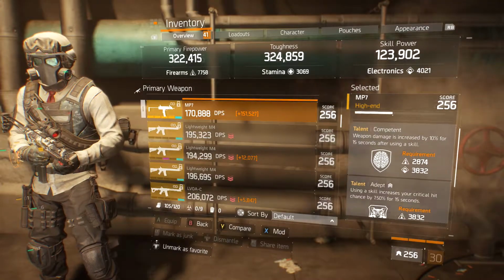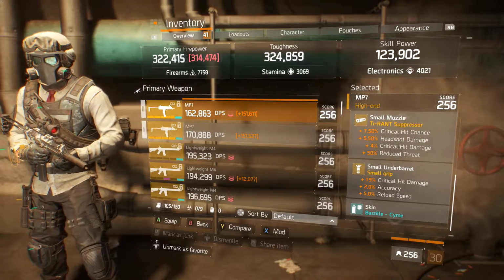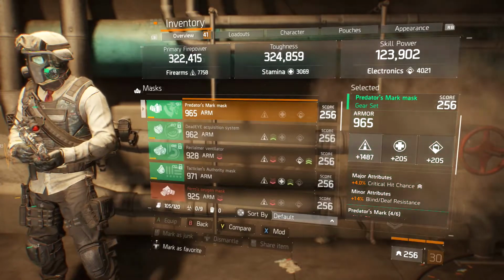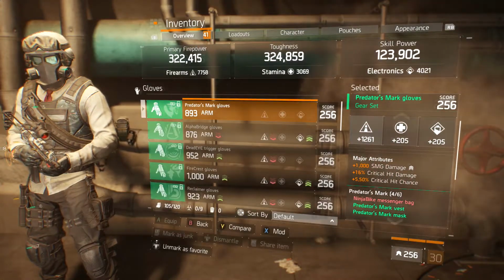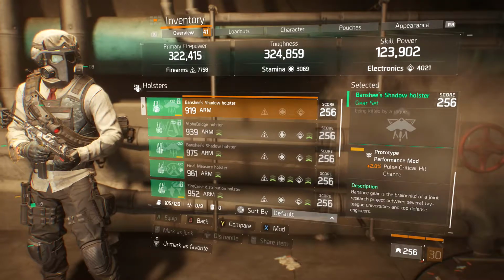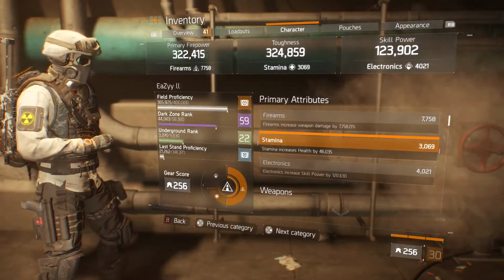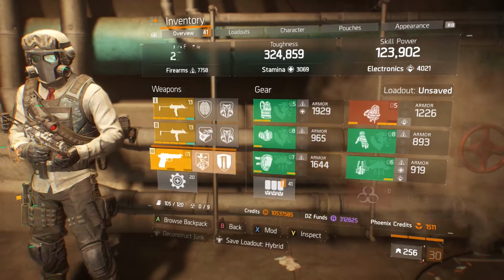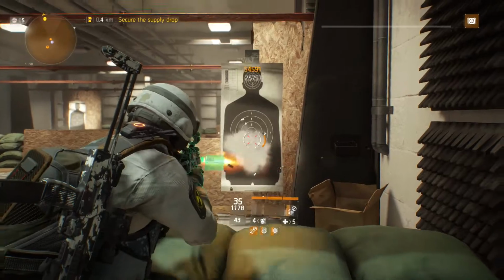The Division l 1.7 NinjaShredder MP7 (DONT BLINK) Pred/Banshee Hybrid Build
Shred through anyone with this build!!!

ADD ME ON XBOX! GT: Eazyy ll